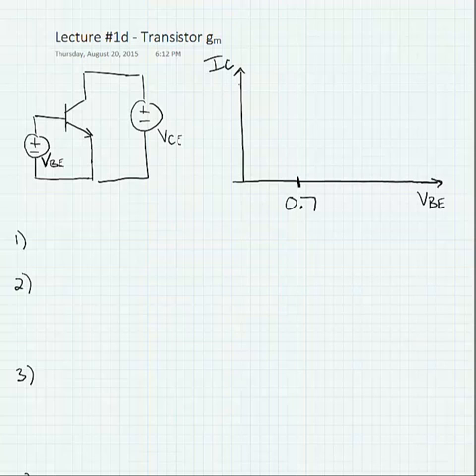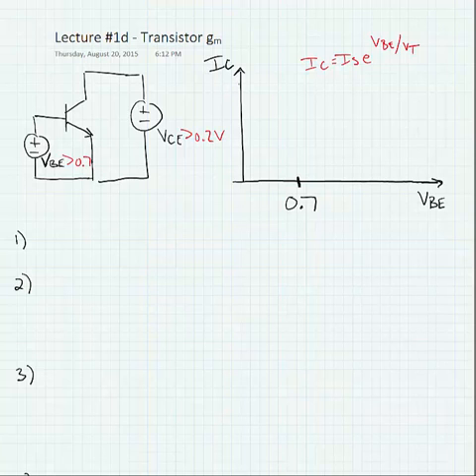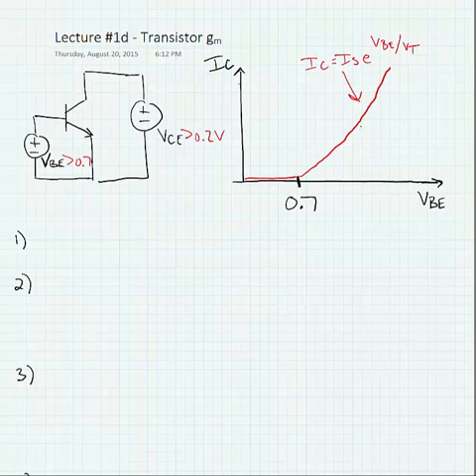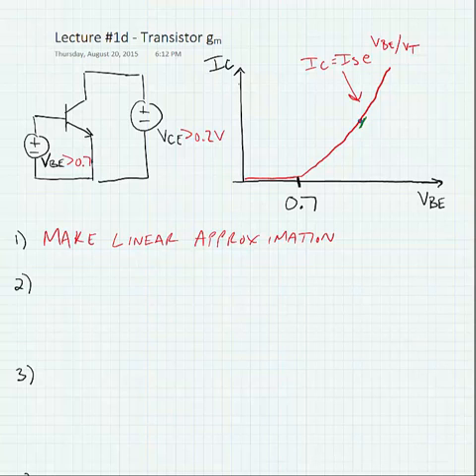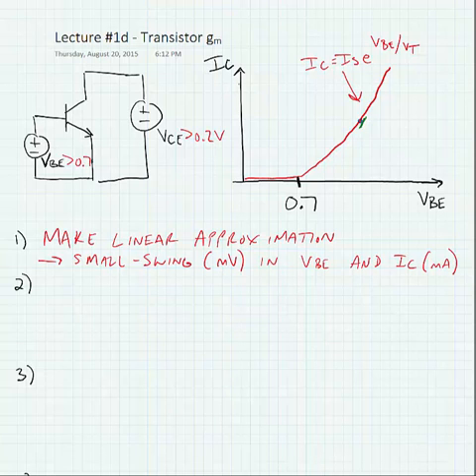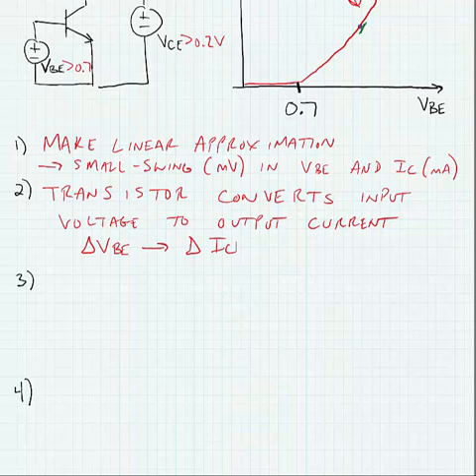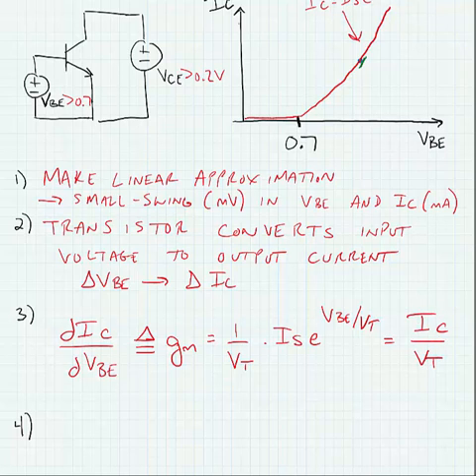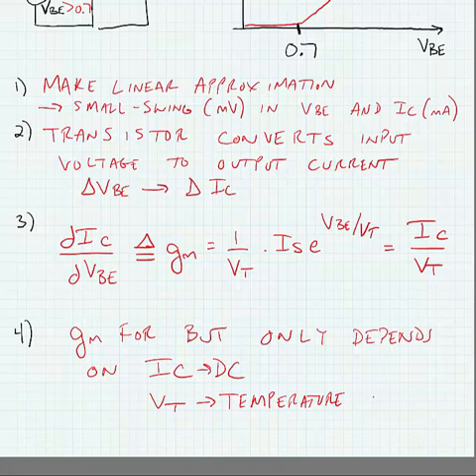ECE 3110 - Lecture 1d: BJT Transconductance (New)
Definition of gm for a BJT transistor